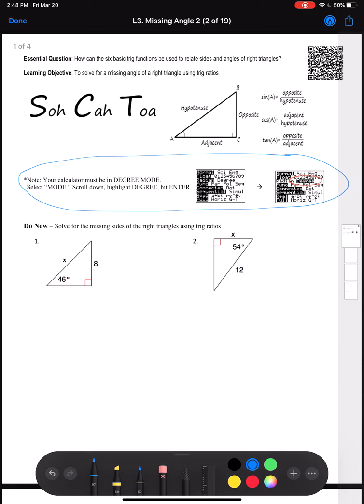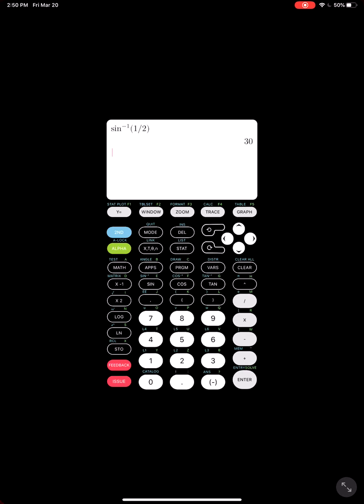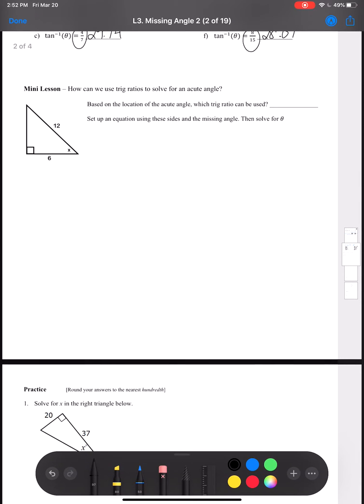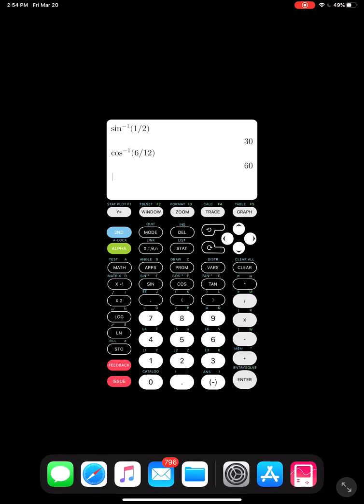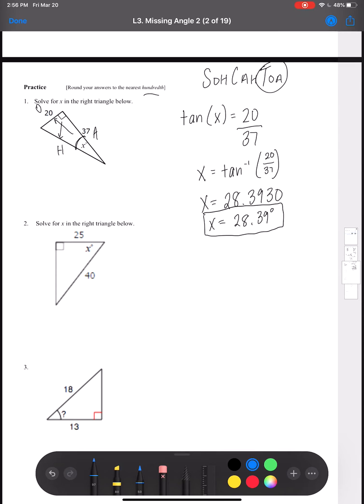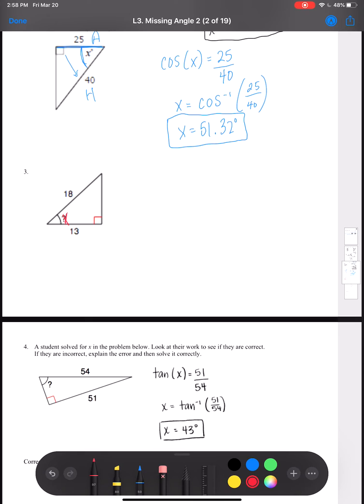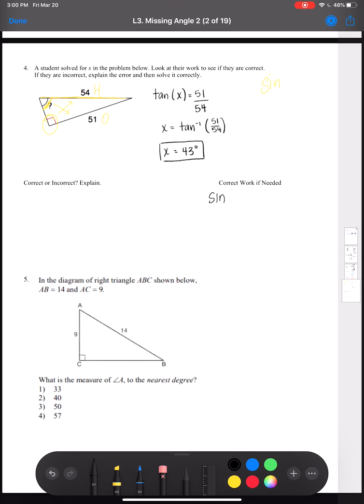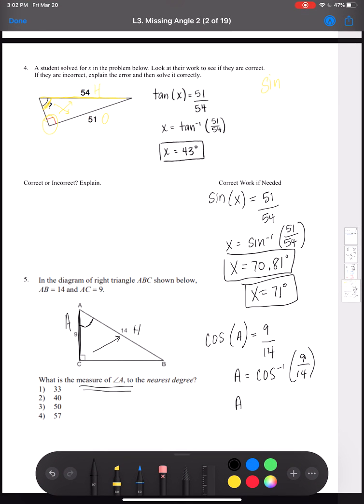Lesson 3 - Using Trig to Find Missing Angles